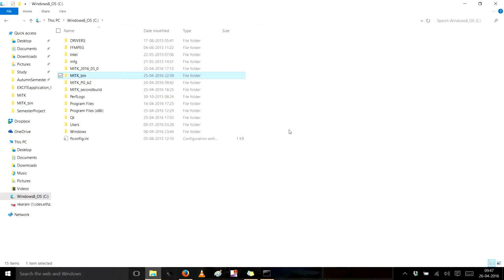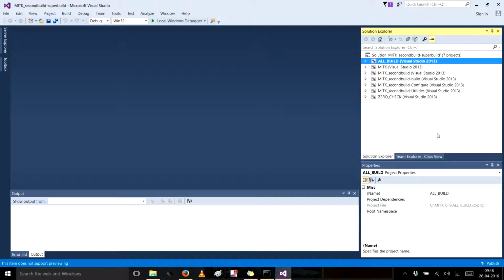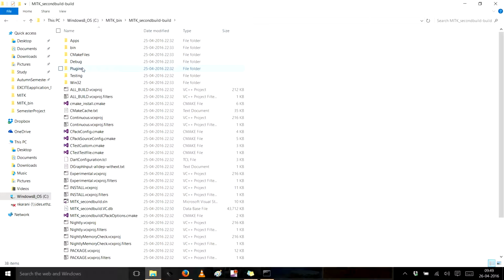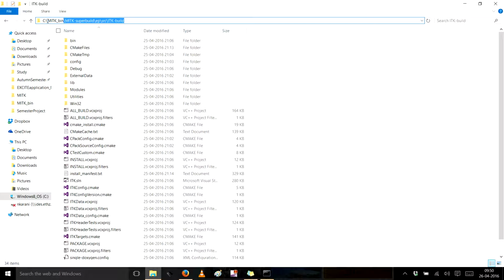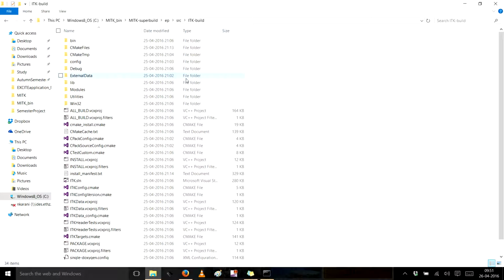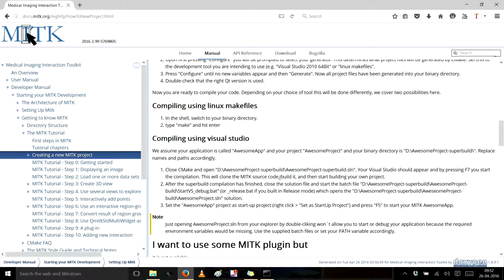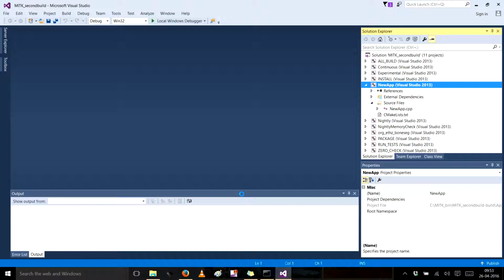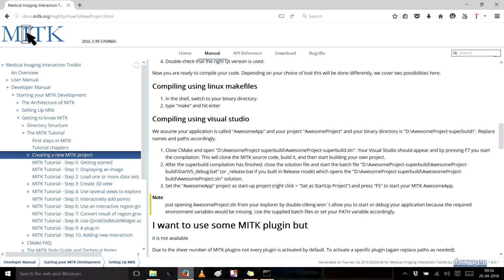Setting up MITK - part 3/3